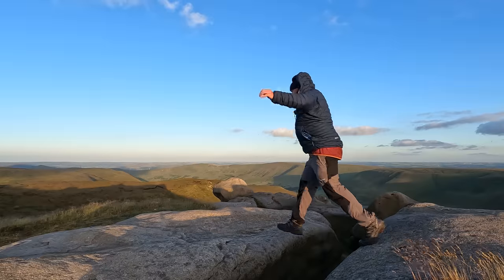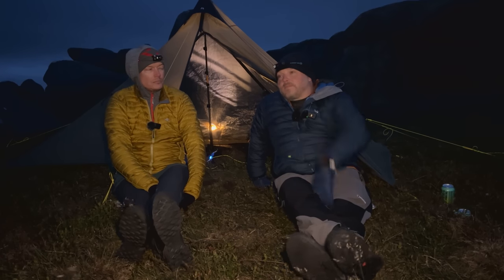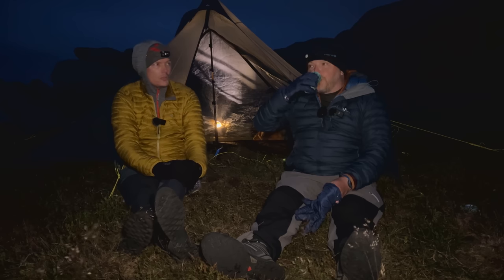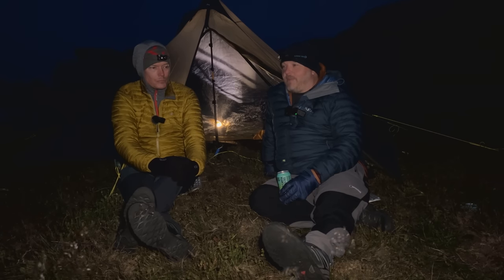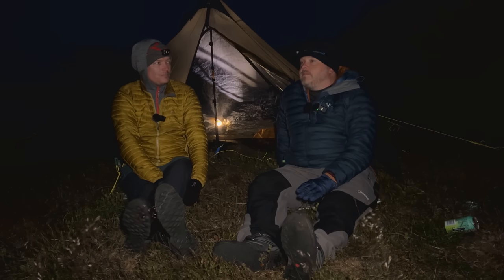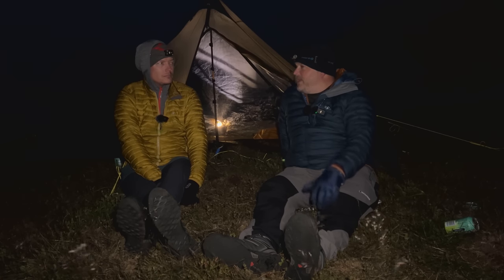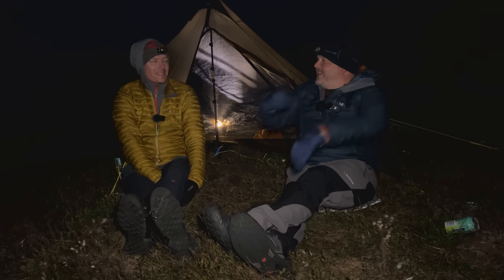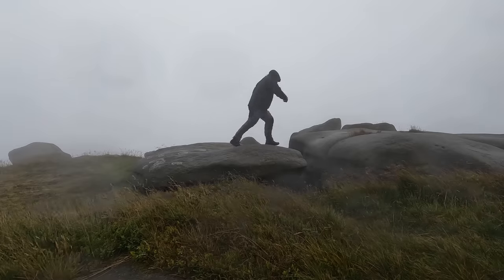Camping with GEAR that’s too EXPENSIVE?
Camping with GEAR that WE don't really need?

Link to the gear I use can be found here (more gear added every week)

MASSIVE thanks to YOU. I couldn’t do this without your support.

As requested by many of you. Thank you, it's much appreciated...here's how you buy me a beer or a coffee